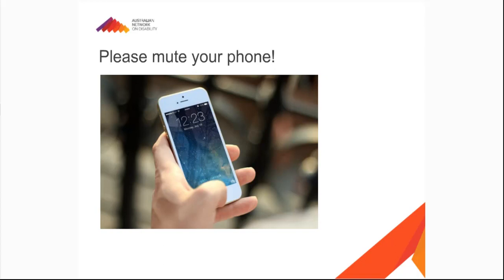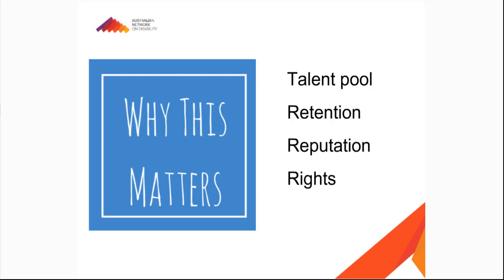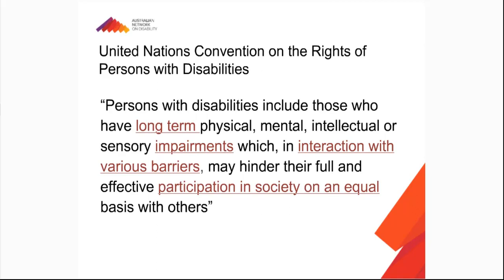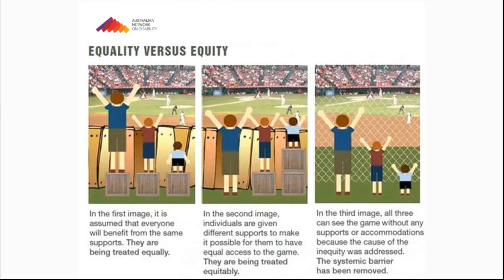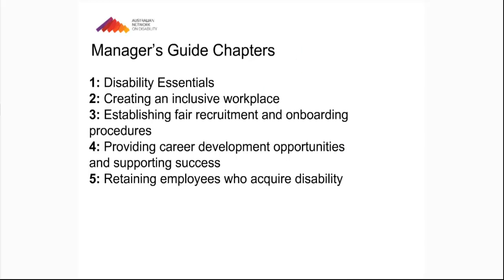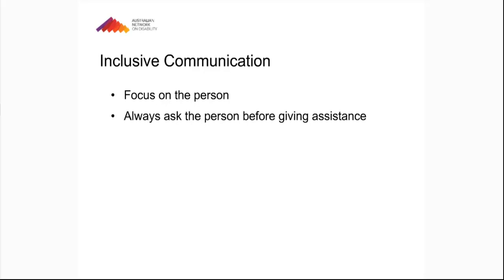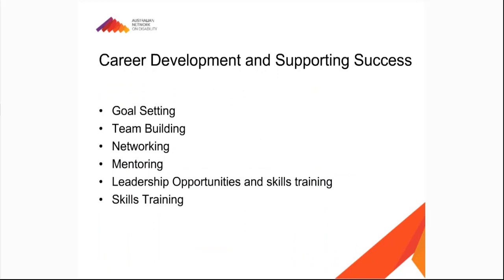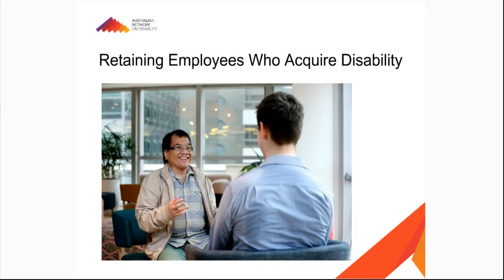Manager's Guide: to creating a disability inclusive workplace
Building an inclusive, diverse workforce benefits everyone - your employees, your organisation and your community as a whole. As a people leader you play a vital role in creating and sustaining a positive workplace where everyone can thrive.

To celebrate the launch of our newly updated Manager’s Guide publication, this webinar will help you recruit, develop and retain talented employees with disability.